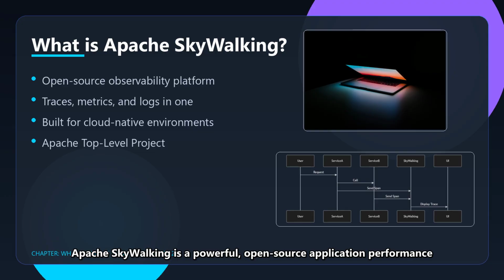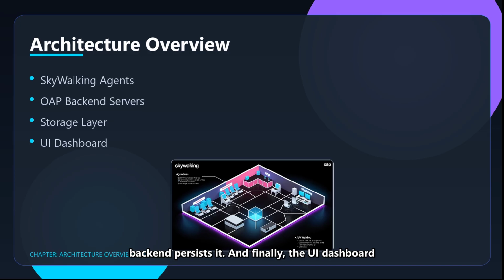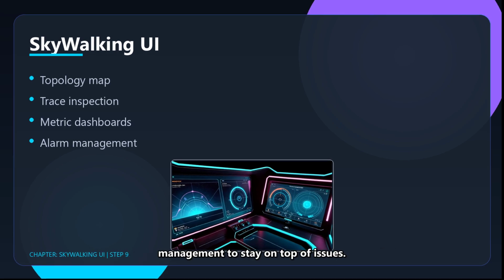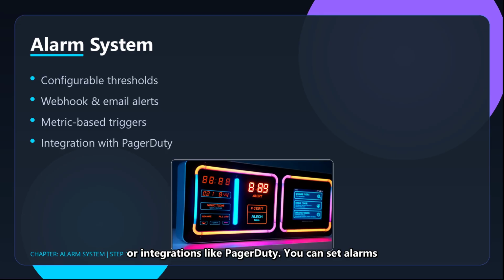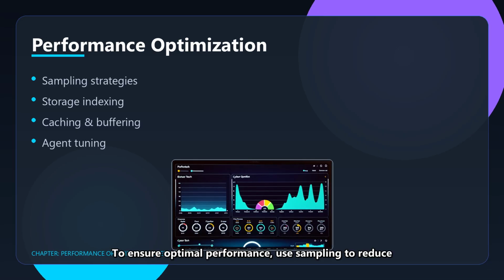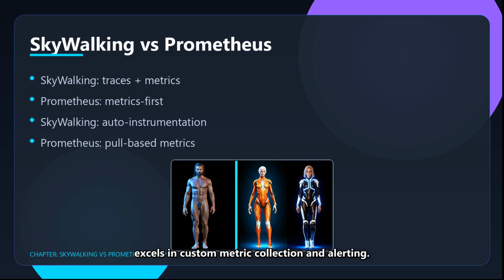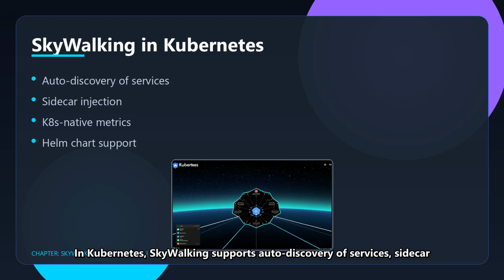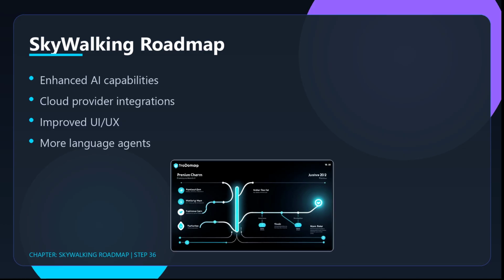Apache SkyWalking Explained: Everything You Need to Know 🚀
🚀 Deep dive into Apache SkyWalking!

Apache SkyWalking follows a distributed, modular architecture composed of agents, backend collectors, storage systems, and UI. Agents gather telemetry data, collectors process it, storage persists it, and the UI visualizes it.

📌 CHAPTERS:
00:00 - Welcome to the Channel! 👍
00:16 - What is Apache SkyWalking?
00:47 - Why SkyWalking?
01:14 - Core Features Overview
01:37 - Architecture Overview
01:58 - SkyWalking Agents
02:21 - OAP Backend Servers
02:42 - Storage Layer
03:05 - SkyWalking UI
03:23 - Distributed Tracing Deep Dive
03:45 - Service Mesh Integration
04:03 - Metric Monitoring
04:22 - Log Integration
04:42 - Alarm System
05:00 - Installation Overview
05:18 - Agent Configuration
05:37 - OAP Server Setup
05:54 - Storage Backend Setup
06:11 - UI Access & Navigation
06:27 - Performance Optimization
06:44 - Security Best Practices
07:02 - Real-World Use Case
07:19 - SkyWalking vs Jaeger
07:38 - SkyWalking vs Prometheus
07:55 - Community & Ecosystem
08:10 - Advanced Features
08:26 - Continuous Profiling
08:42 - Meter System
08:58 - Event Analysis
09:14 - AI Anomaly Detection
09:31 - SkyWalking in Kubernetes
09:47 - Service Mesh Observability
10:02 - Scaling SkyWalking
10:18 - Troubleshooting Tips
10:33 - Learning Resources
10:48 - SkyWalking Roadmap
11:06 - Summary
11:25 - Thank You!
11:46 - Thanks for Watching! 🚀